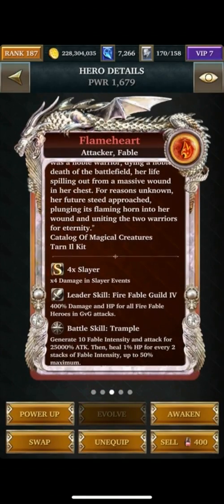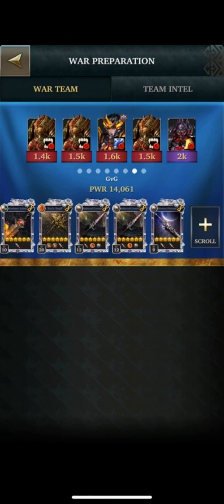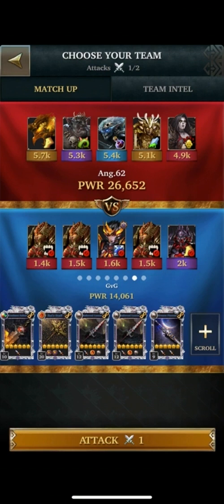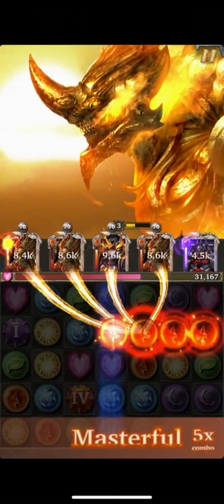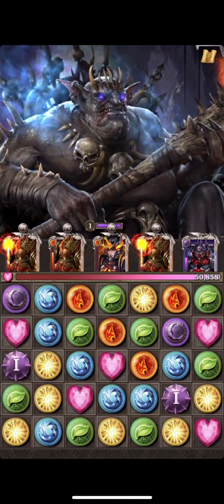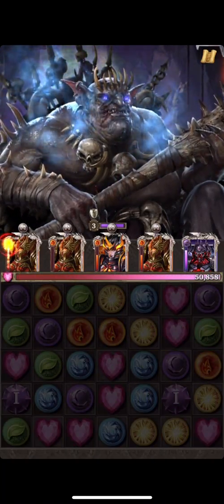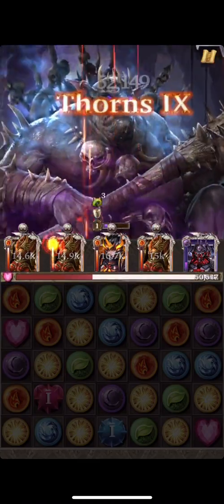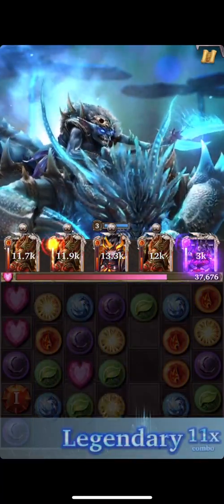LGOH # 83 - New Van-Lacrity deck for GvG!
Thanks to TheRiisingSun for the tip on this deck.  I am using Flameheart as leader, 3 Vanguard Contessa and Bad Sector to dispel Alacrity.  I'm calling this deck Van-Lacrity, let's see if it sticks! :)

With this deck, I took on 23k and 26k opponents successfully.  There are definitely other decks which are good and better than this deck, and faster, but I am really enjoying using this deck, and hopefully this is a deck that is viable for you as well.